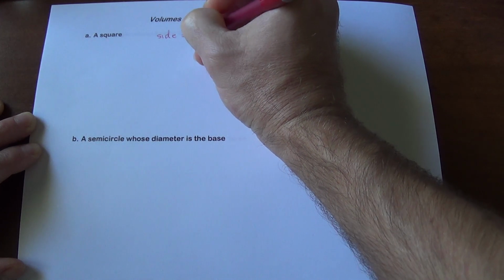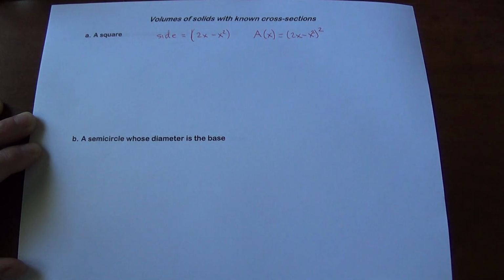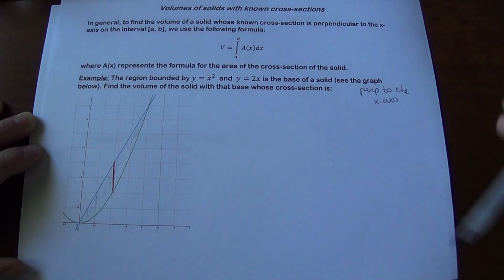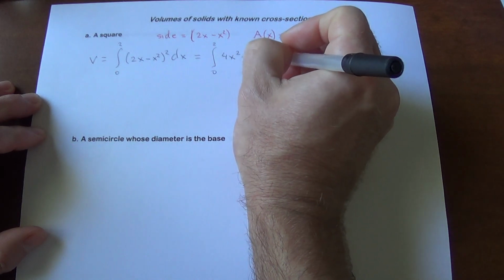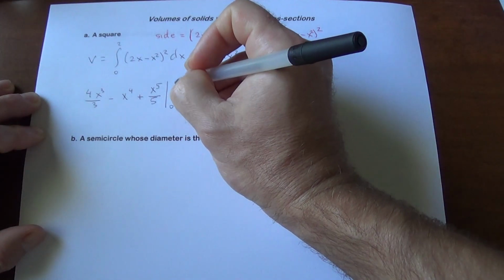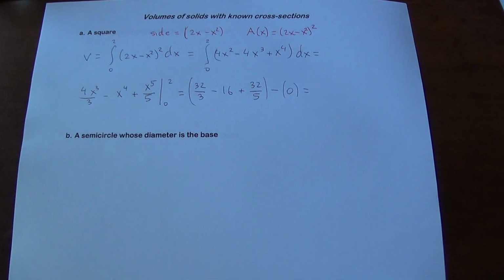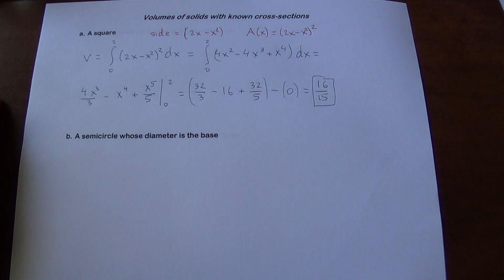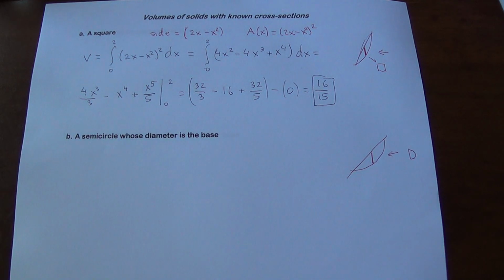Finding volumes of solids with known cross-sections (x-axis)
How to find the volumes of solids whose cross-sections are perpendicular to the a-axis. The shapes of cross-section include: square, rectangle, semicircle, triangle.